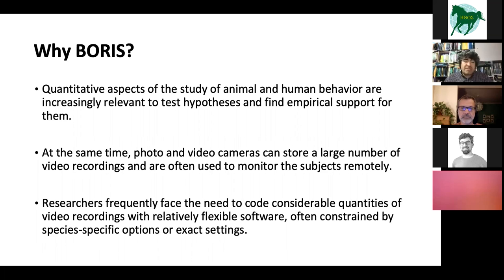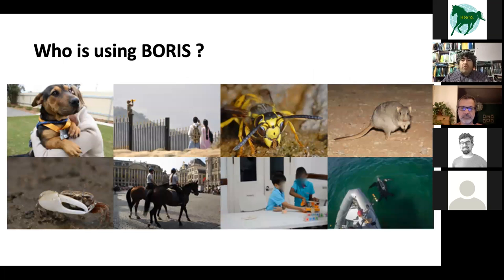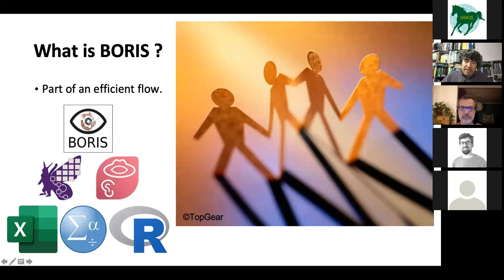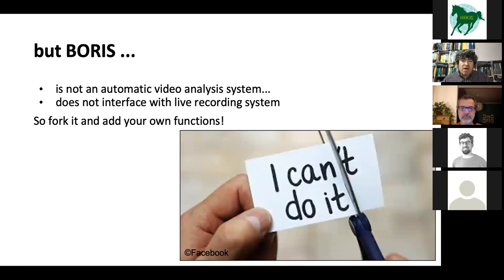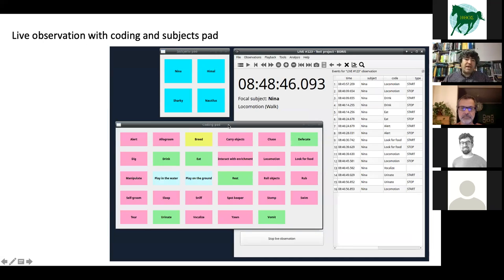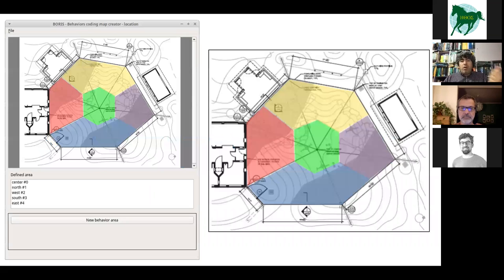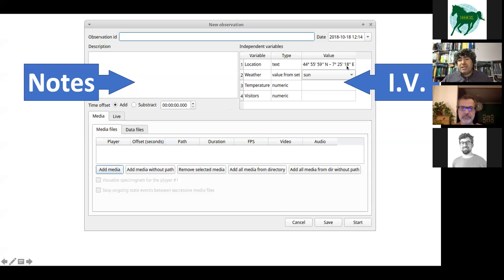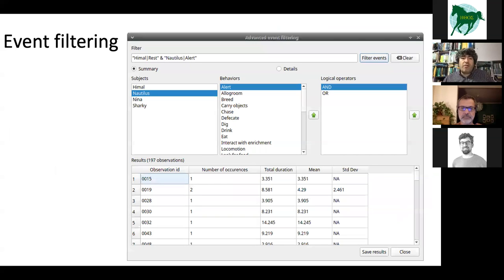[Olivier Friard & Marco Gamba] Behavioural analysis with BORIS